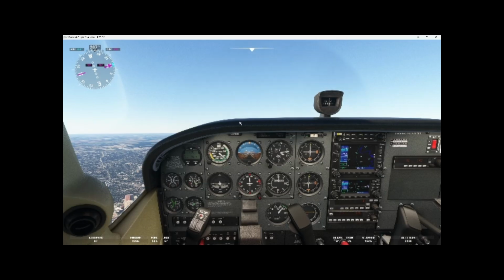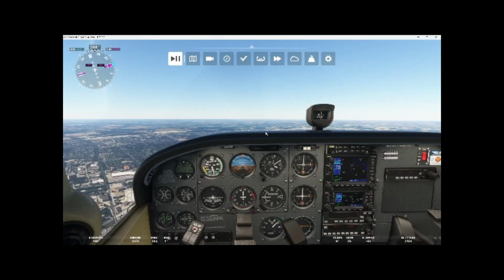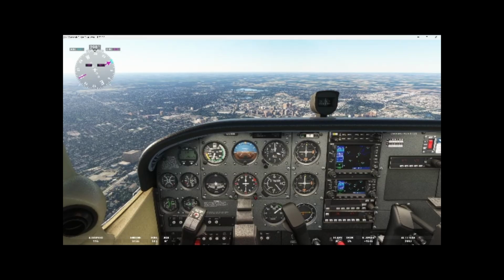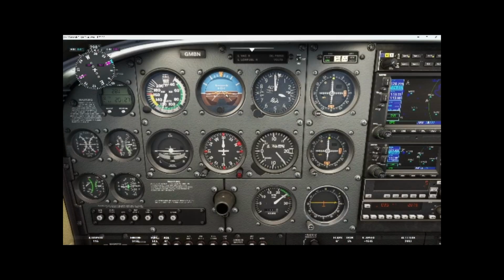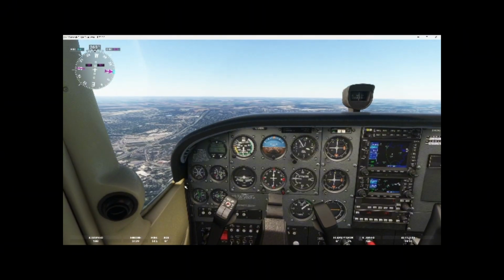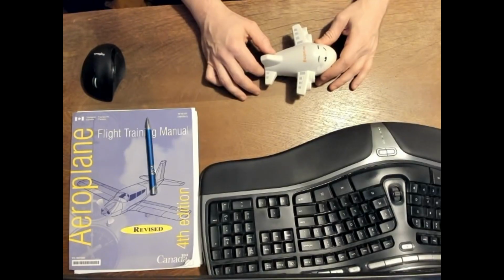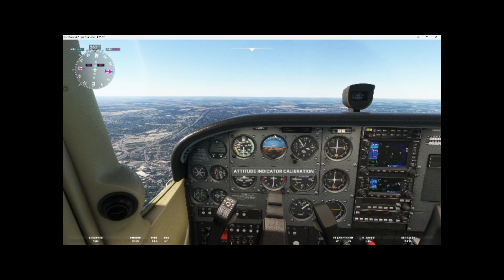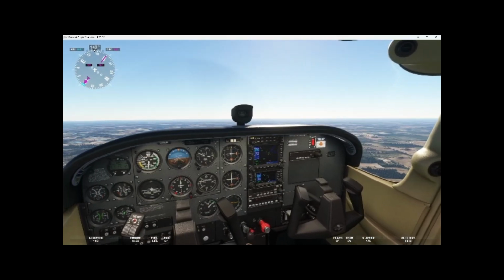3. Ex 5 Attitudes And Movements Part 1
Flight Training Manual chapter 5
These videos will re-create what an instructor would teach you in the airplane.  Watching these will help you come prepared for the in-flight lessons.